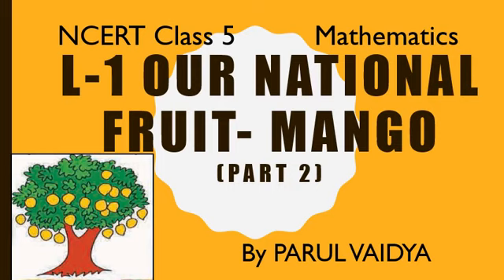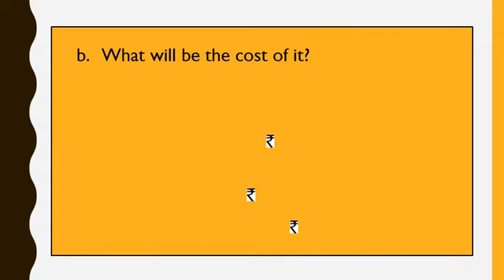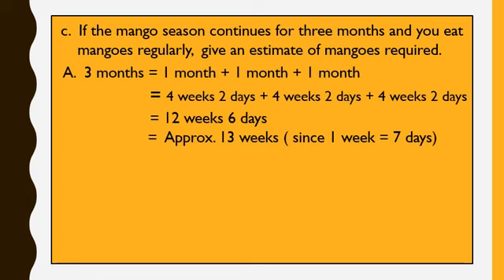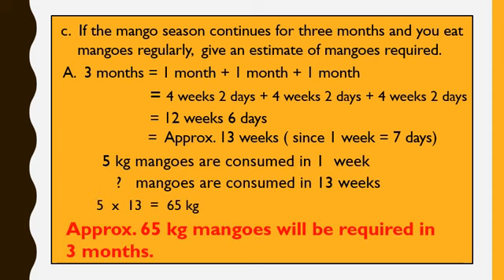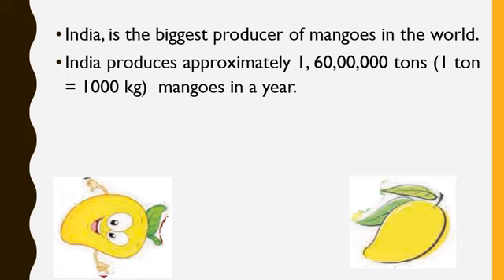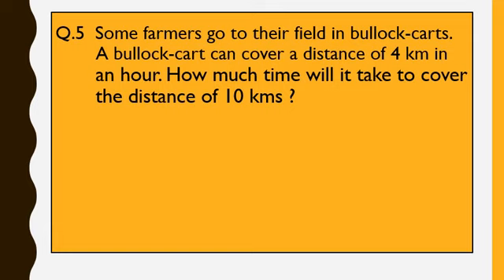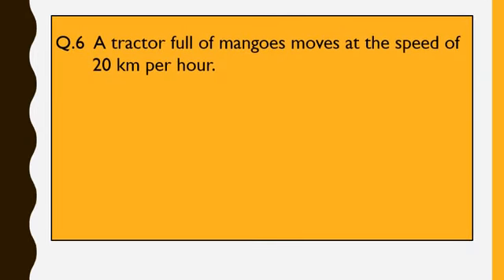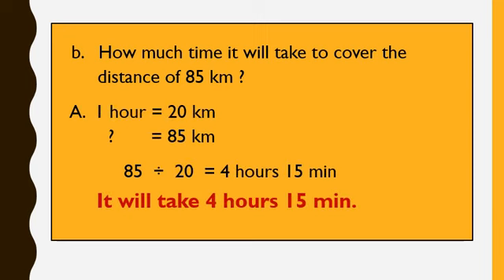5th Maths NCERT-Gujarat Board L-1 Our National Fruit-Mango Part-2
Explanation and exercise.